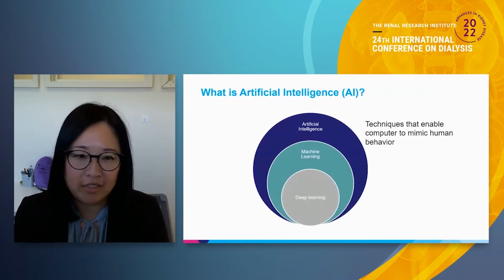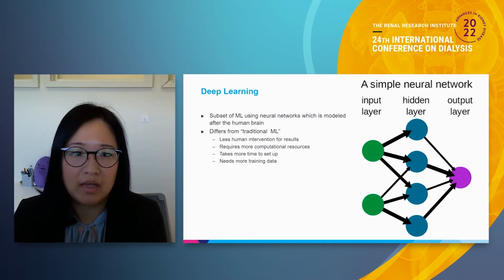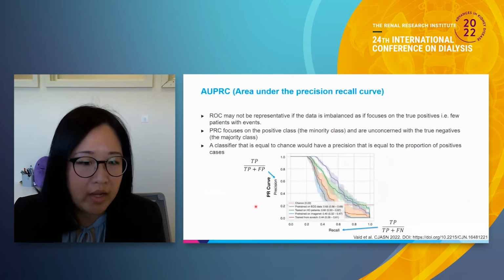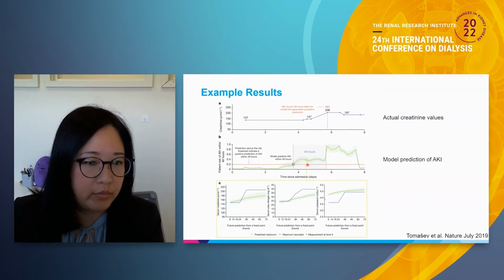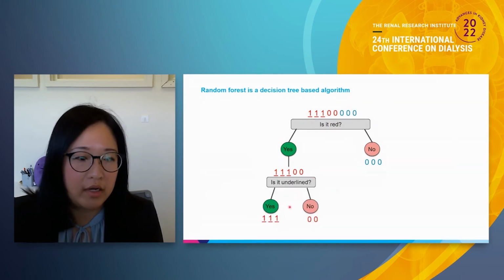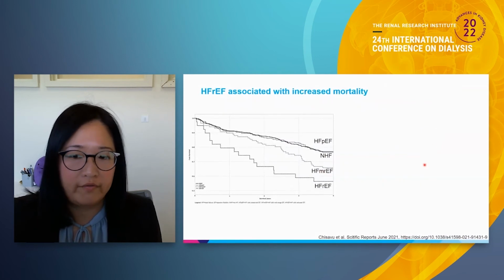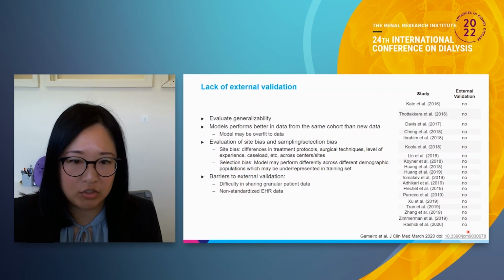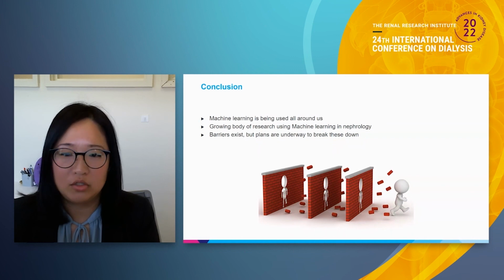RRI Conference 2022 | Lili Chan "A.I. in Kidney Disease"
This session starts with an overview of artificial intelligence (AI), including examples of AI in everyday life, different learning types, and model performance measures.  Then you will review examples of how AI has been used in nephrology.  This includes a discussion on using deep learning to predict acute kidney injury at various time points, random forest to predict the progression of diabetic kidney disease, and deep learning to determine left ventricular ejection fraction using electrocardiograms.  The talk will end with a brief overview of current barriers to implementing AI into nephrology clinical care and discuss efforts to break these barriers.